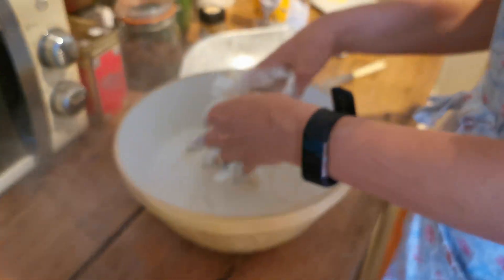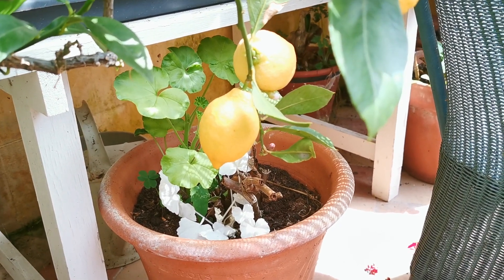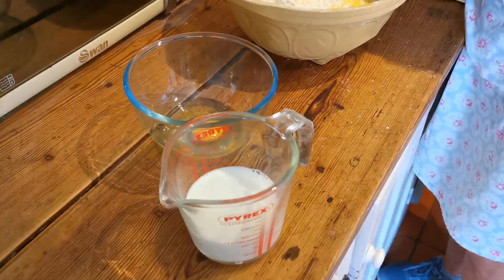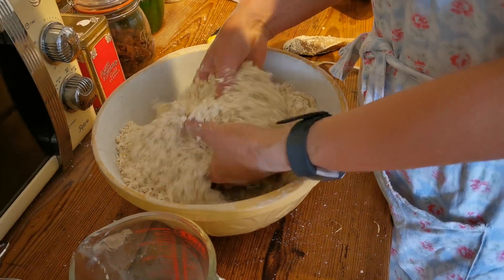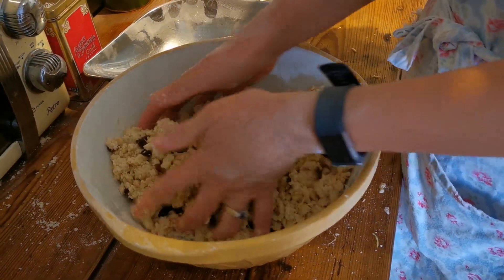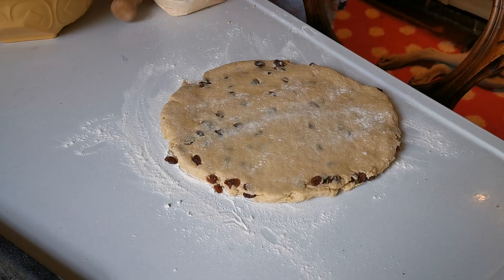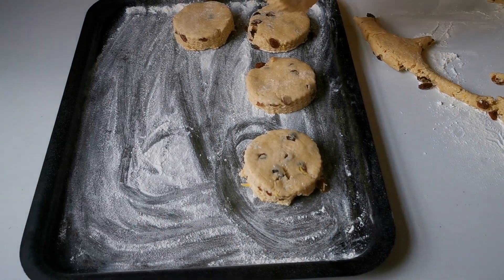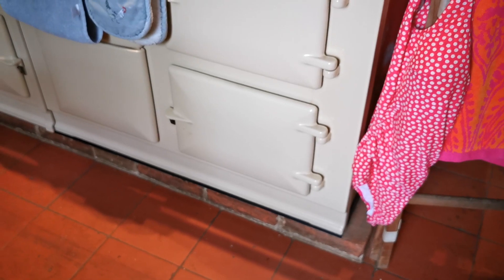AGA Scones How To Bake Spiced Lemon AGA Scones.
Scones in an AGA. We miss Byfords wonderful scones which we think are the best scones in Norfolk, so we decided to make our own today. Byfords of Holt very kindly shared their recipe on Instagram, so we could make some lockdown Byfords scones, and they were amazing. Watch this scone making video to see how to make the most delicious scones from start to finish.